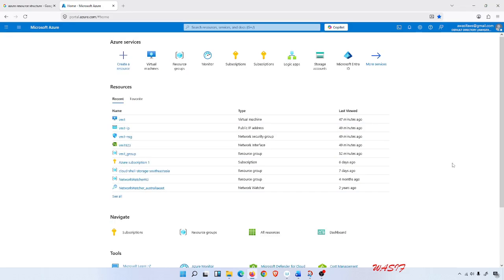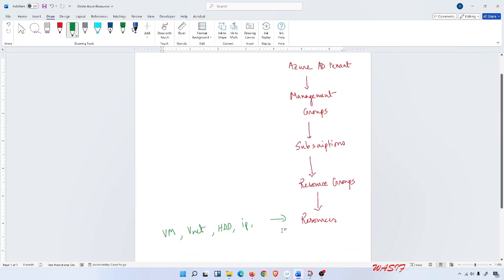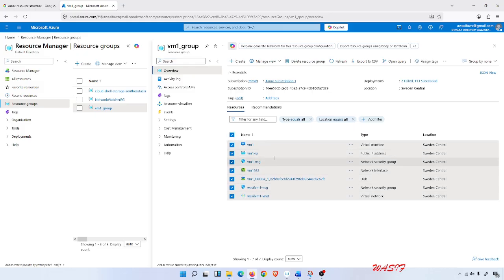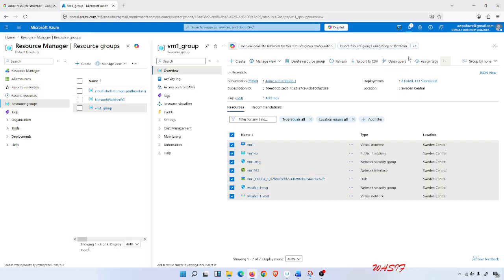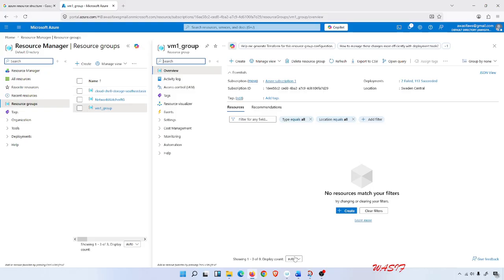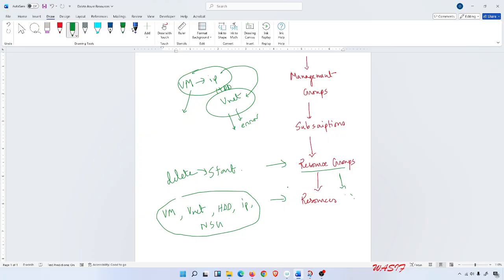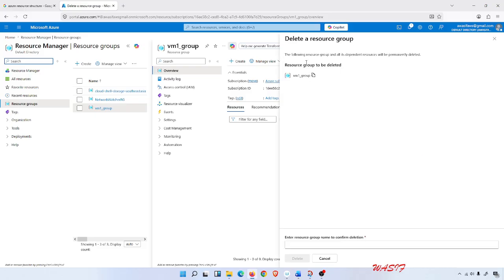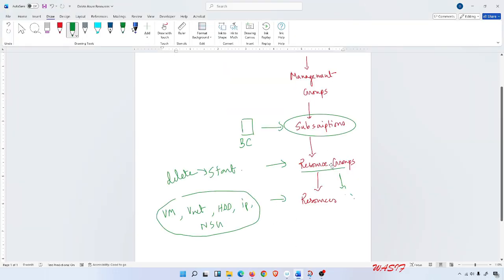Delete Azure Resources